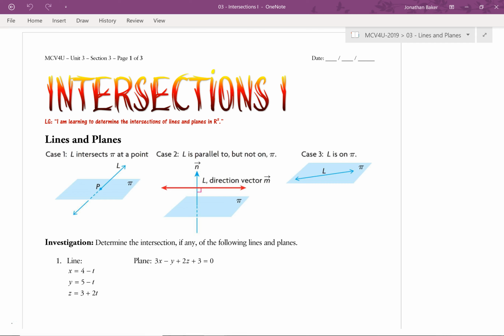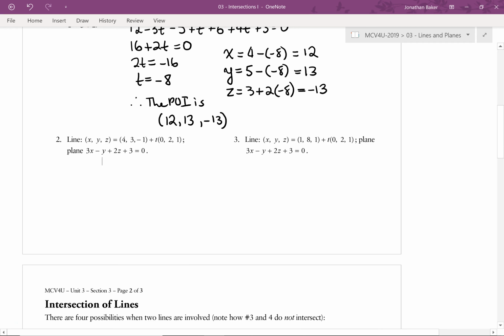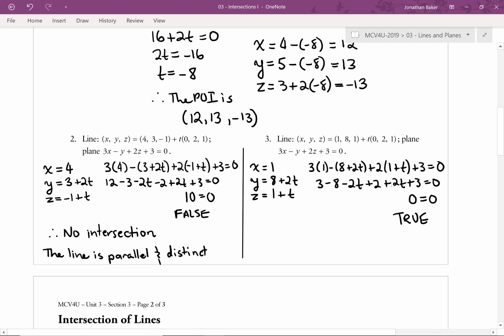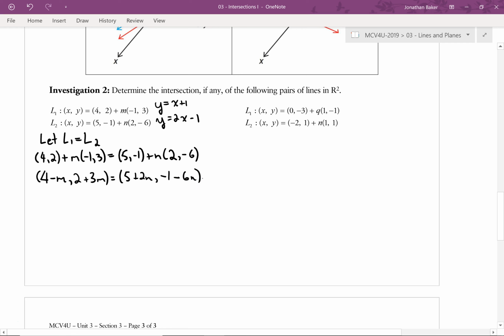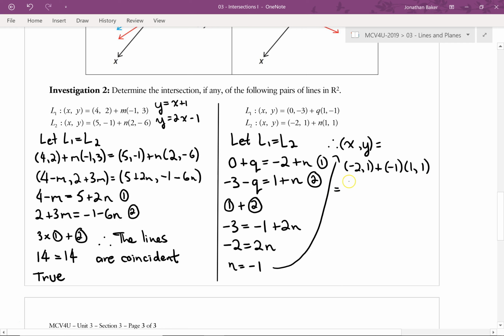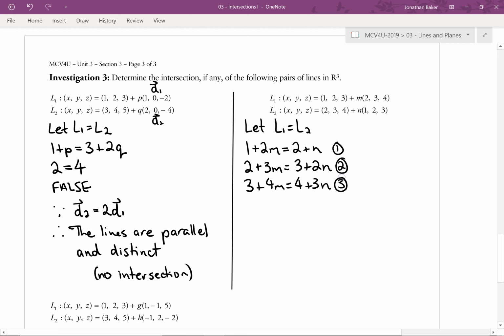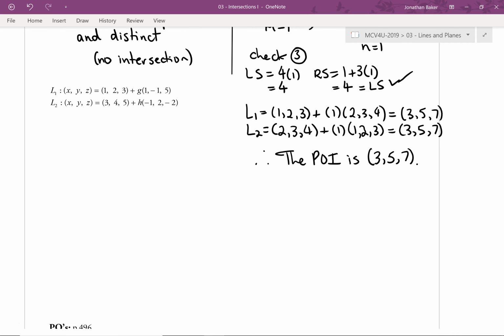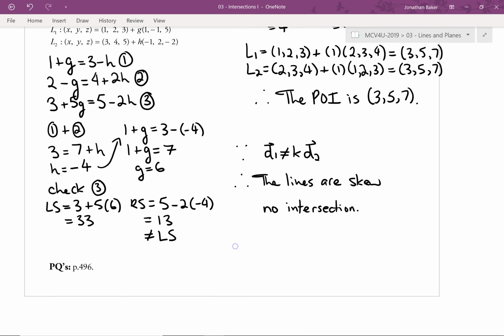U3.S3 - Intersections I